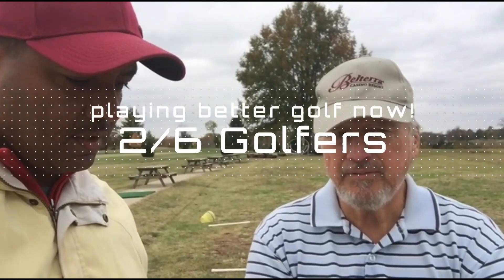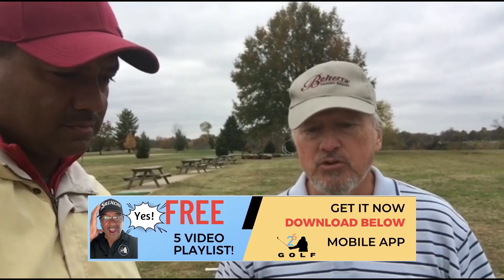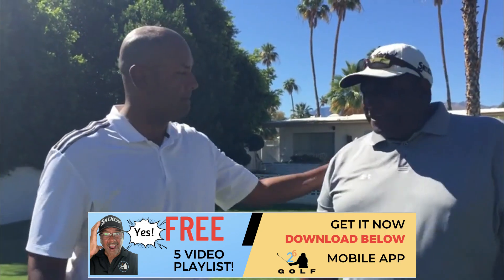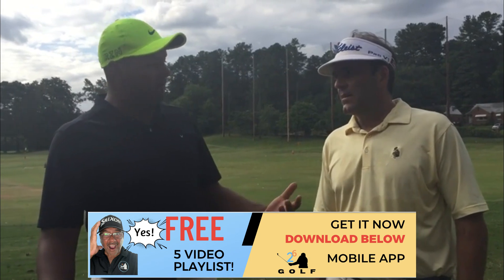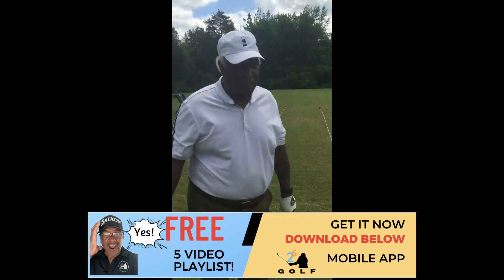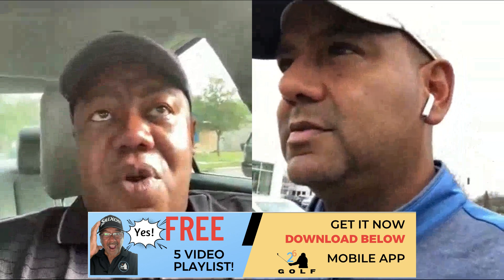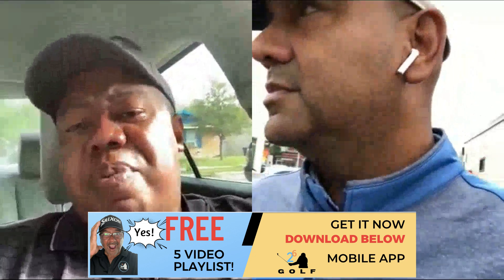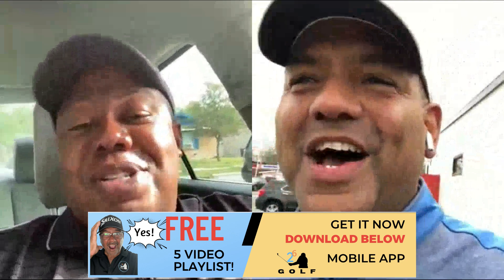2/6 Golfers from all over the world!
In this video interview to 2/6 golfers from all over the world that give their testimony to how to six is really improve their golf game without all the tips tricks secret fixing gimmicks. They replaced all these tricks and tips with two simple adjustments that put them in all six club and body positions more easily.

Listen closely to the conviction and the admiration they have for taking the chance onto six without any regret.

Download my mobile app via iOS or android below...